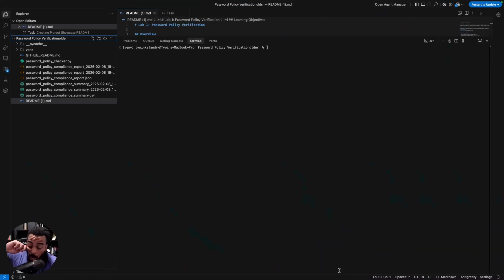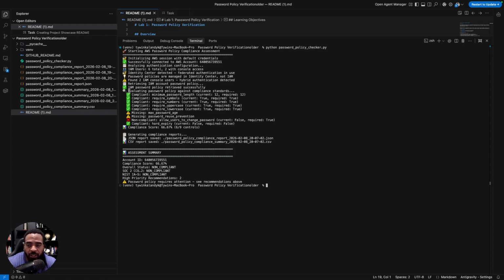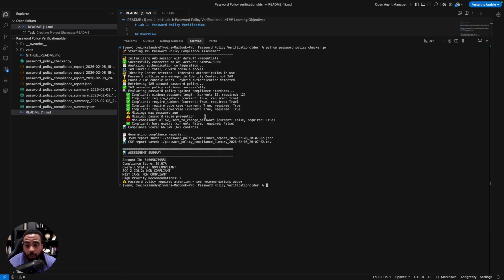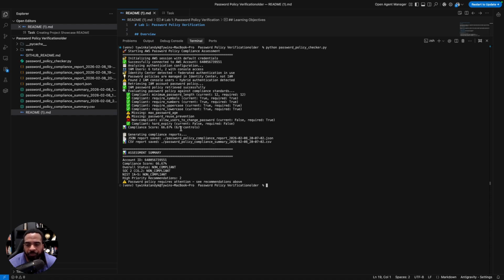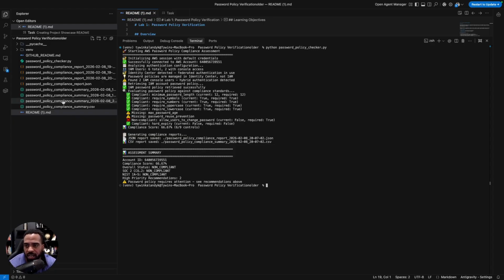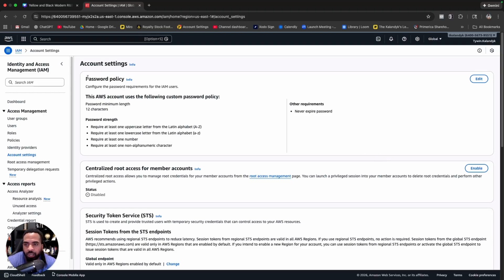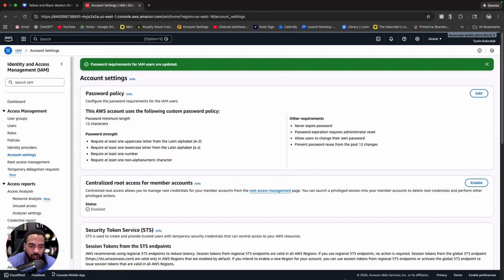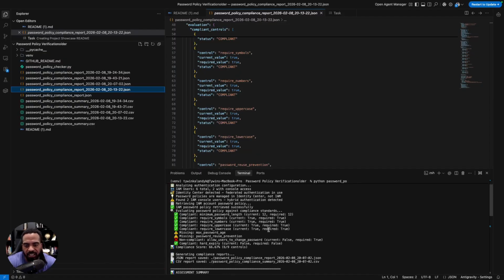AWS Automated GRC Password Policy Verifier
In this video, I’m excited to introduce you to this automated GRC solution, specifically the AWS password policy verifier, which revolutionizes how we handle governance, risk, and compliance.

 By treating compliance as code, we can run a Python script that provides live data and audit-ready artifacts in seconds, significantly improving our efficiency and security posture.

 I demonstrate how the tool evaluates password policies against SOC 2 and NIST standards, revealing our compliance score of 66% before making real-time updates to improve it to 77%